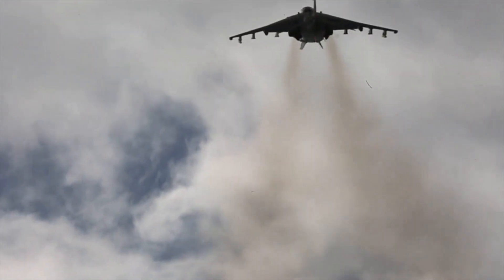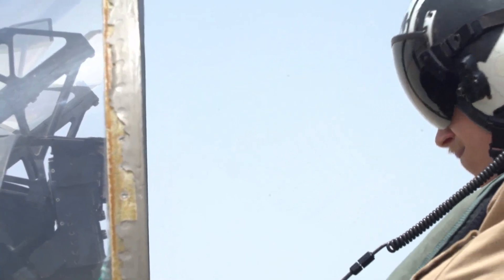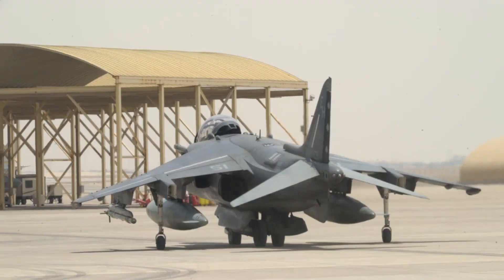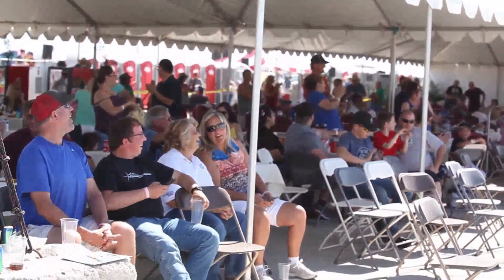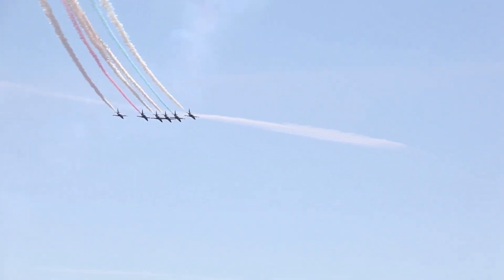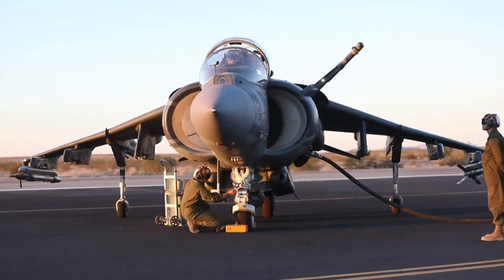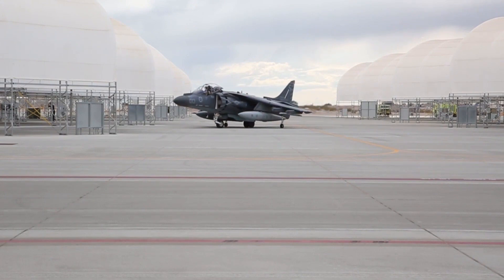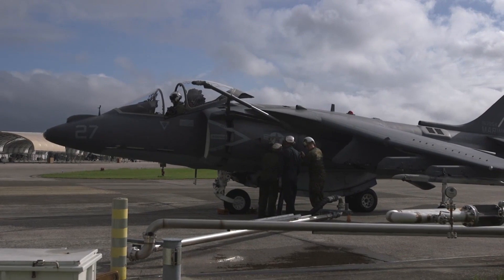The Airplane the US Borrowed and Turned into a Monster